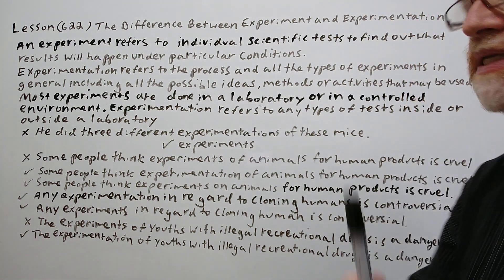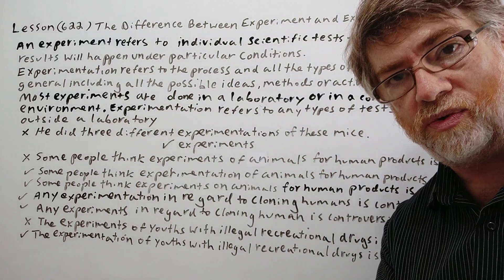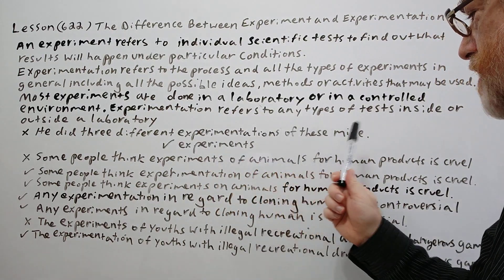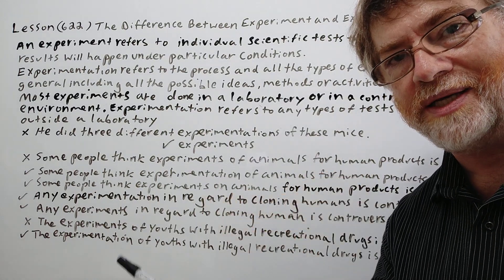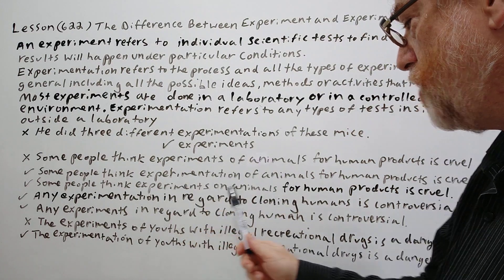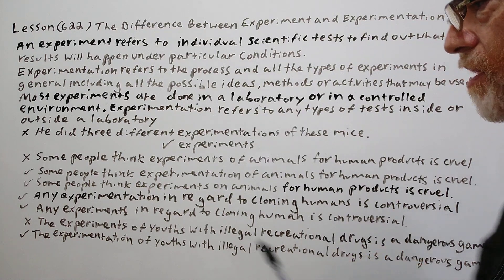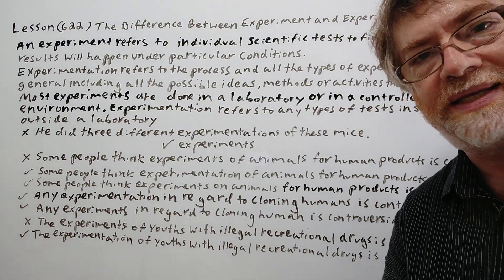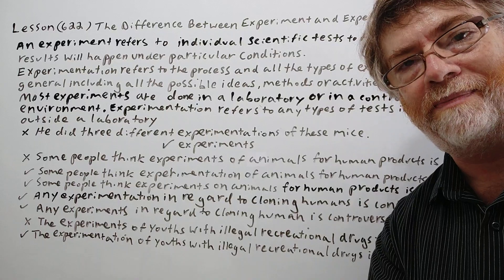English Tutor Nick P Lesson (622) The Difference Between Experiment and Experimentation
In this video, we will cover these two terms and try to give hints when you are more likely to use one instead of the other and when there may be some crossover.